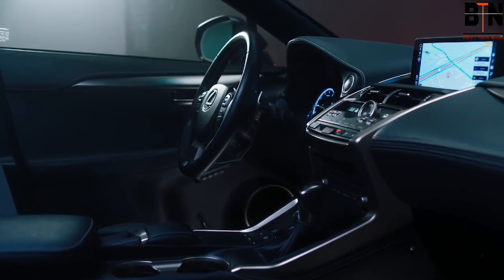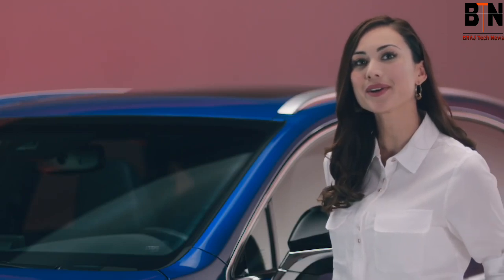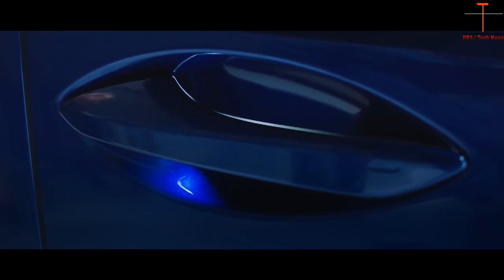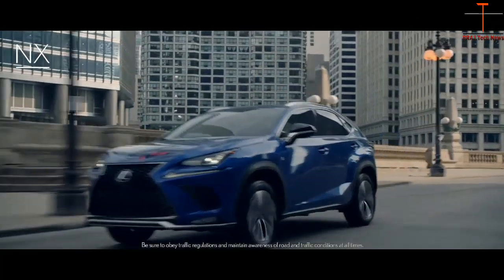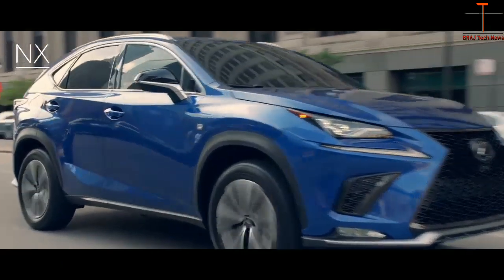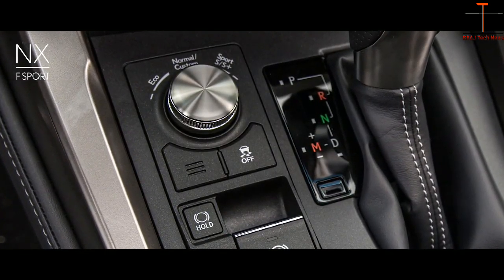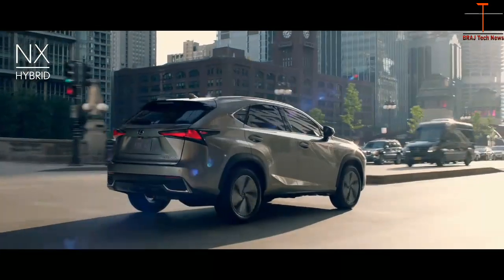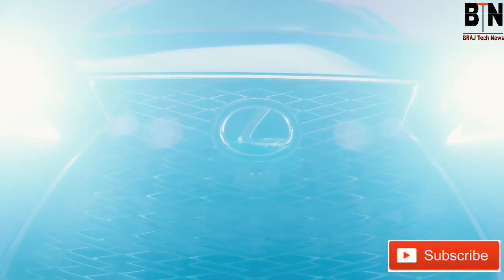_Lexus_NX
The_2019_Lexus_NX_Walk_Around_Videonsns
The_Arrival_–_2018_Mazda6_Port_of_Tacoma_Arrival_|_Mazda_USA
Mazda 3 /Mazda USA
Tata Nexon Global NCAP 5 🌟 Rating Safety
The New Porche 718 Boxster T And 718 cayman
favorite car | 2018
Hyundai i30 comeback in 2019
BRAJ Tech News,
Brajtech
Renault duster off road reviews , duster off road reviews with BRAJ Tech News, dawanlod mobile move .com